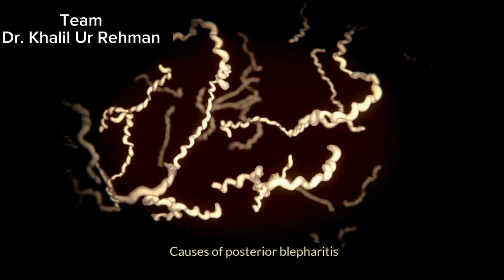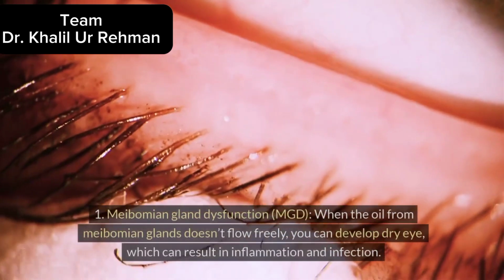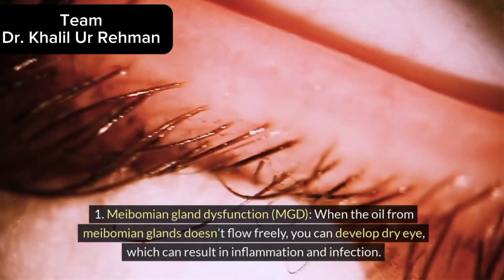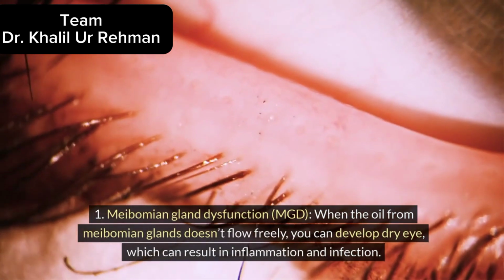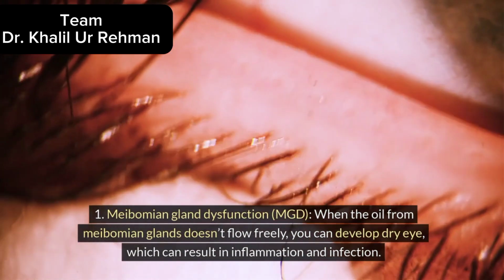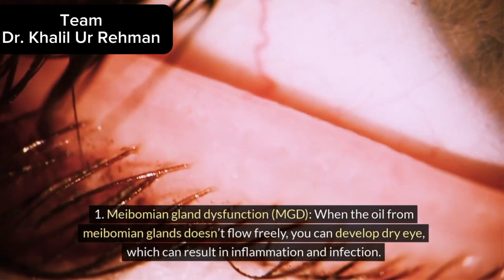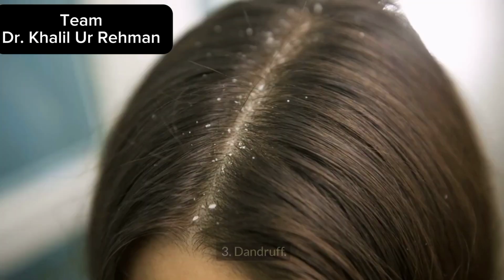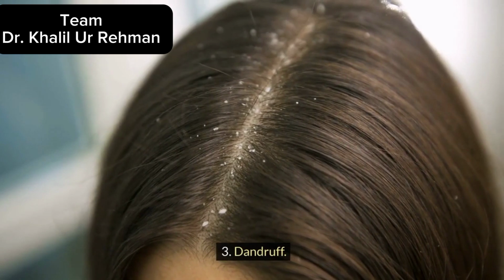What is blepharitis - Blepharitis symptoms, Causes, Diagnosis And Blepharitis treatment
0:00 Blepharitis
0:44 Blepharitis symptoms
1:37 Causes
3:05 Diagnosis
4:36 Blepharitis treatment